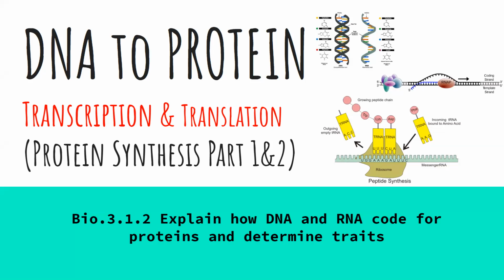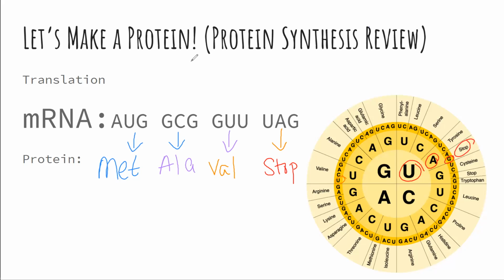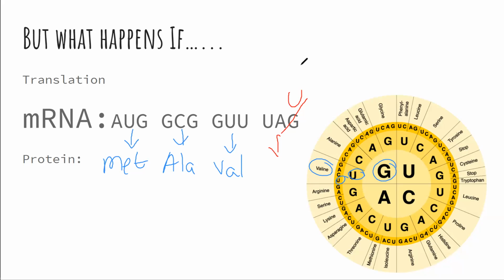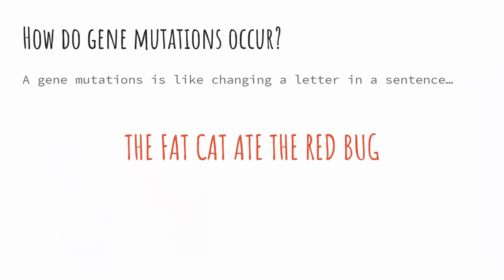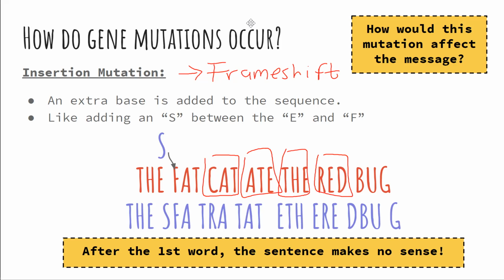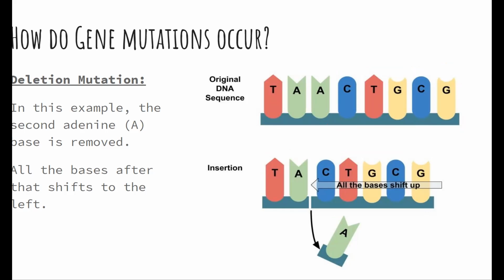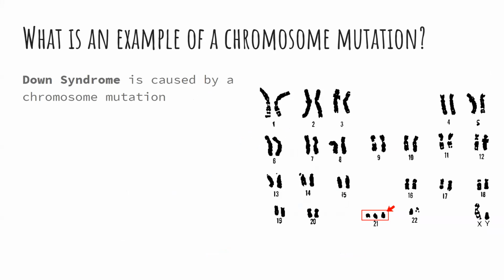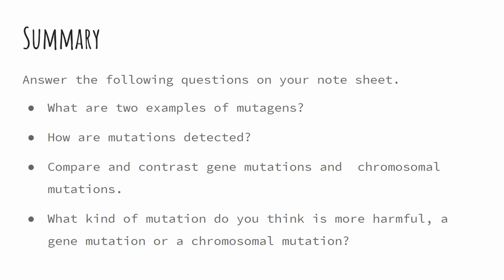Mutations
Bio 3.1.3 Explain how mutations in DNA that results from interactions with the environment (i.e. radiation and chemicals) or new combinations in existing genes lead to changes in function and phenotype.